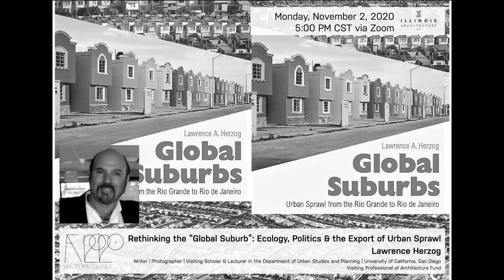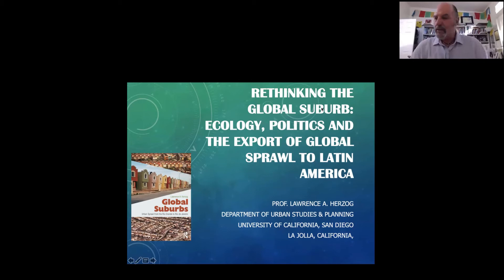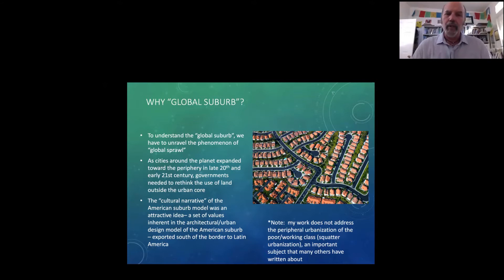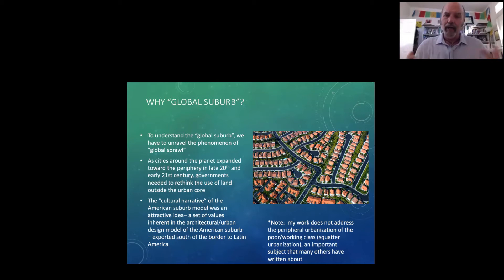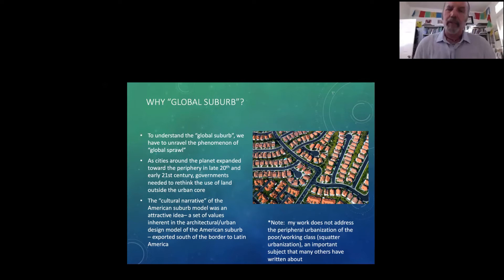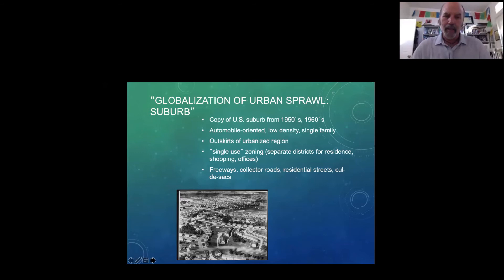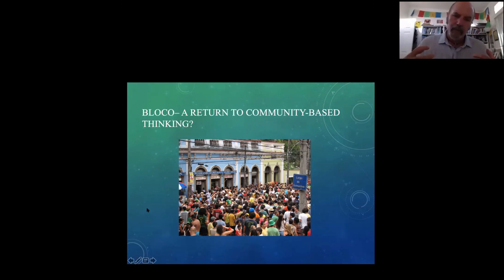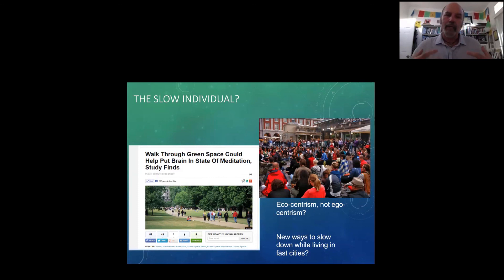Illinois School of Architecture Lecture 11/2/20: Lawrence Herzog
Lawrence Herzog, PhD
Visiting Scholar and Lecturer, University of California San Diego
Professor Emeritus, San Diego State University

Lecture Title: "Rethinking the Global Suburb - Ecology, politics and the export of urban sprawl south of the border"